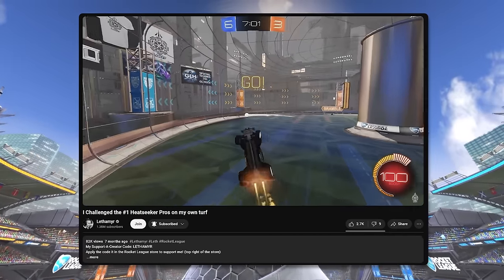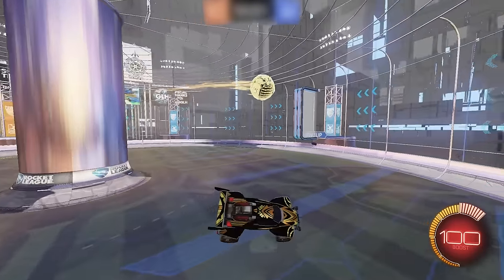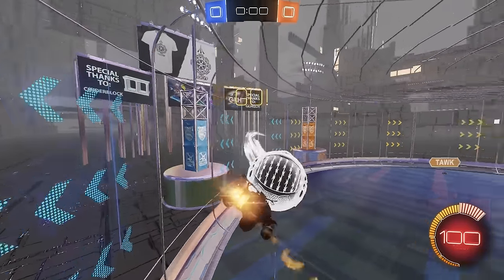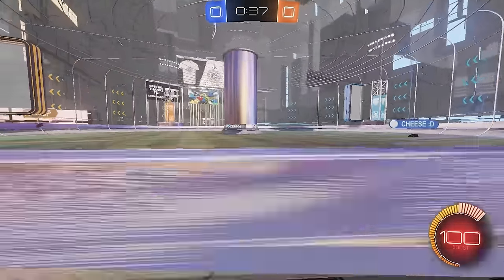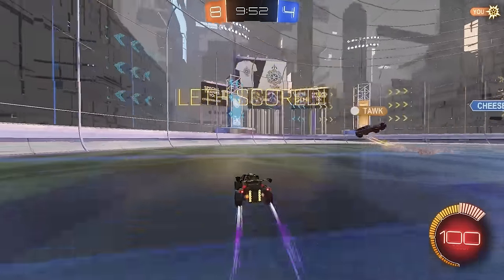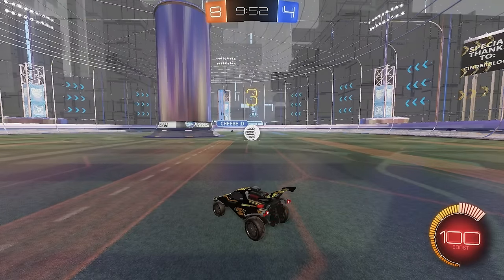I made pros play Rocket League with an UNREADABLE BALL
Check out:
Cheese:   @CheeseRL_
Fiv3up:    @fiv3up

Camera Settings:
FOV: 110
Distance: 270
Height: 110
Angle: -4
Stiffness: 0.75